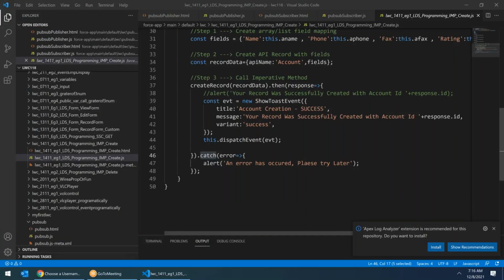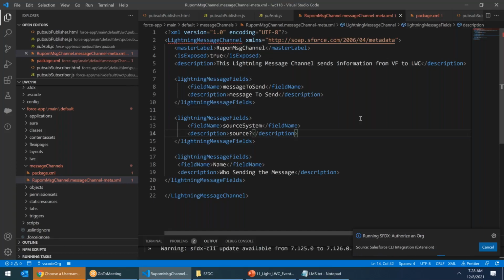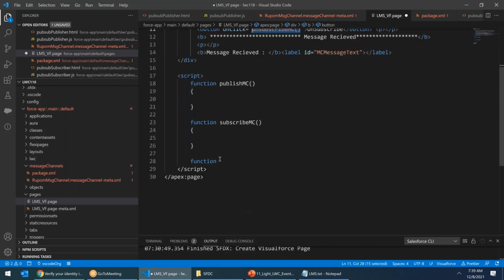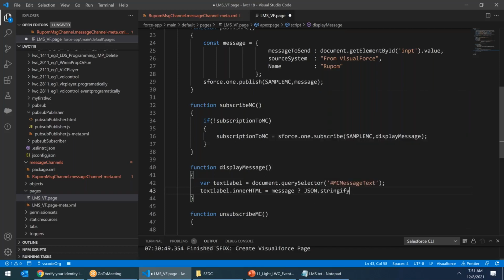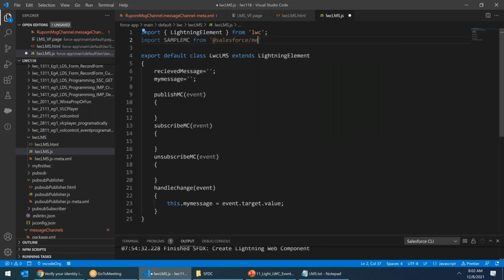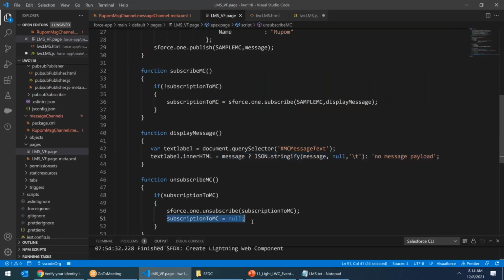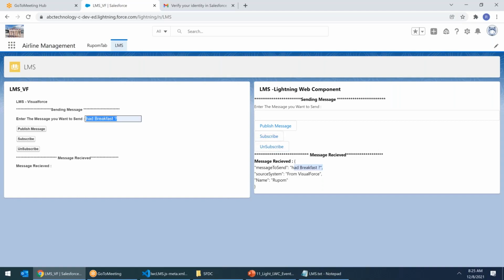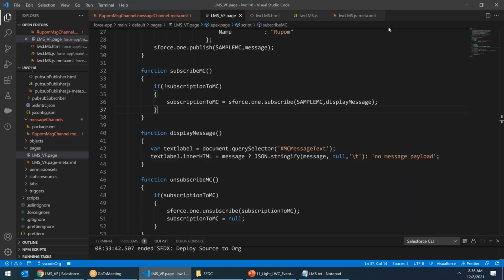9 LWC LMS